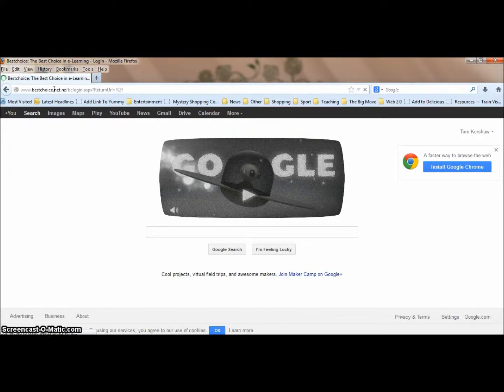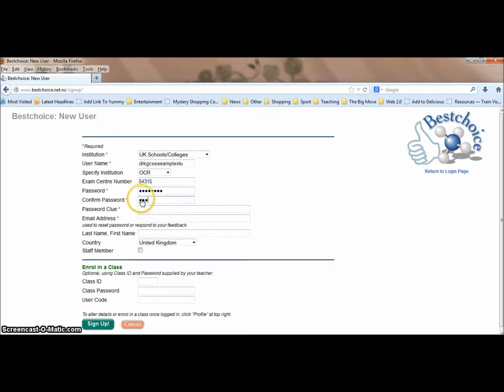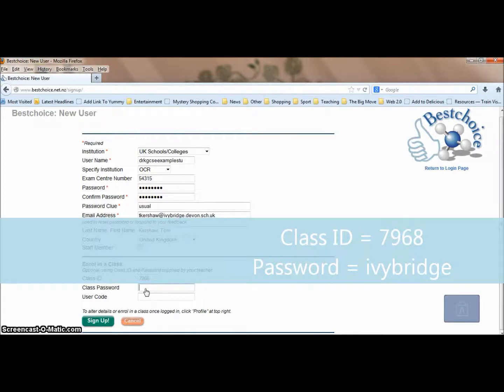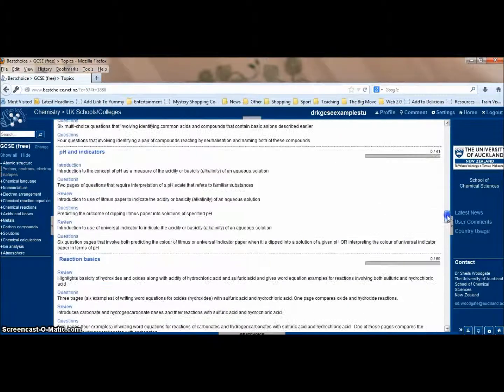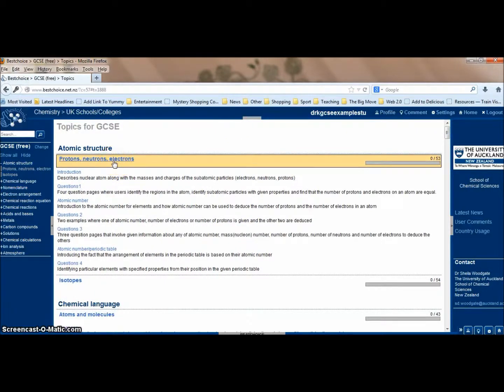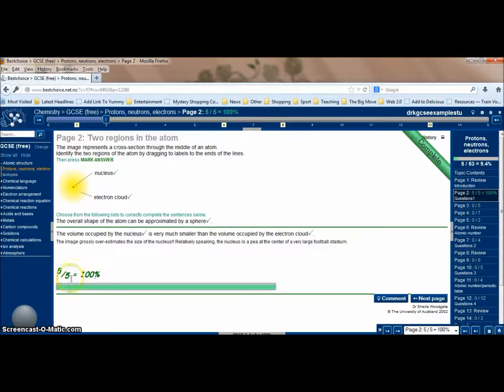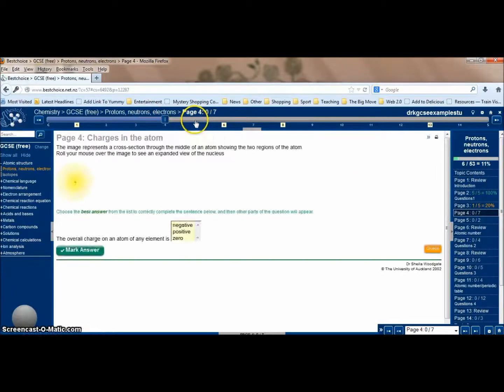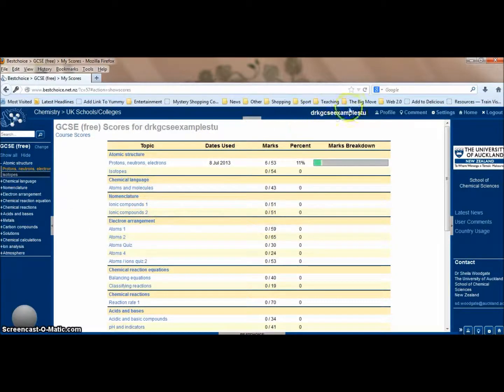Using Bestchoice to prepare for Chemistry A-level at Ivybridge Community College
For Ivybridge Community College students only.
An instructional video explaining how to create a Bestchoice account and how to use Bestchoice to hone your chemistry skills before starting A-level Chemistry.